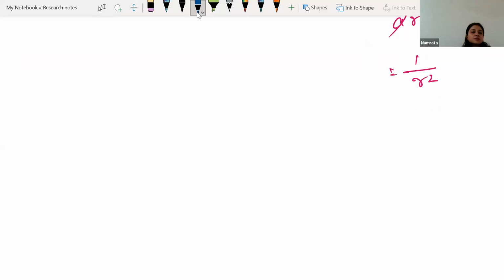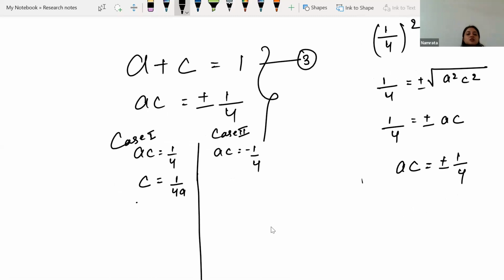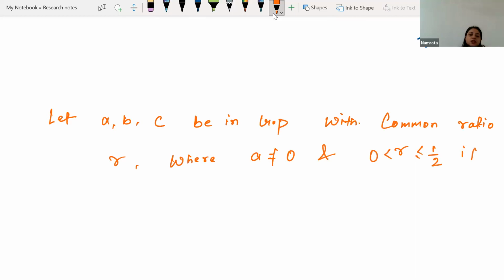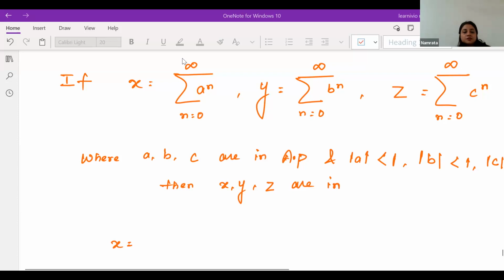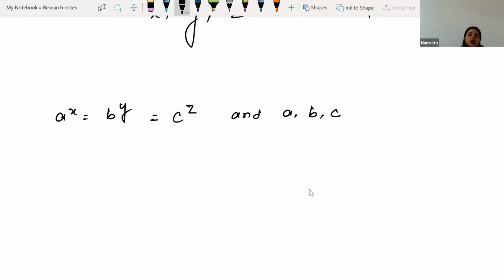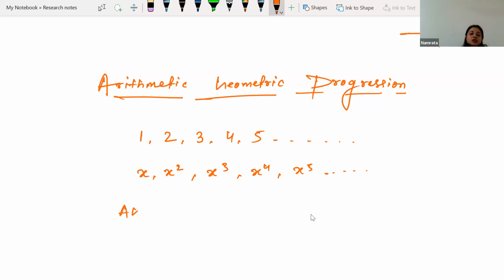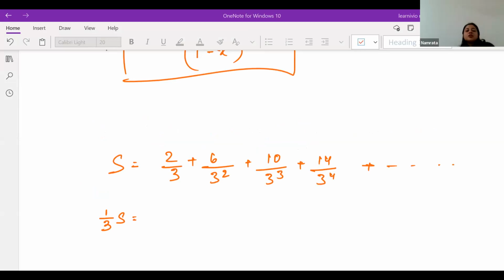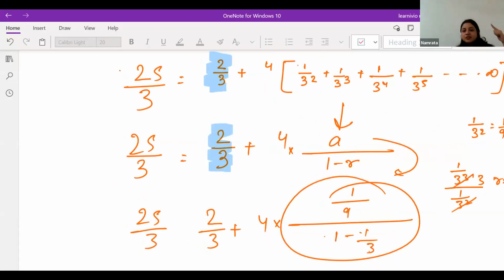Learnivio | Sequence and Series | Lect 11th M2 06-12-2023